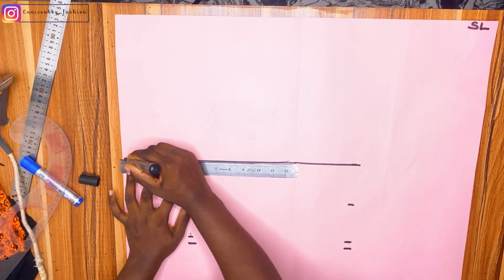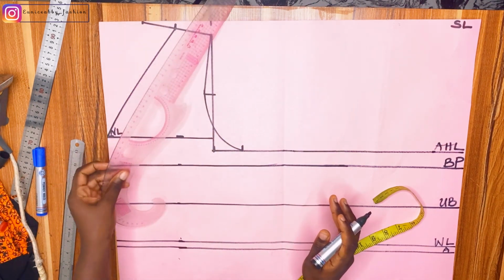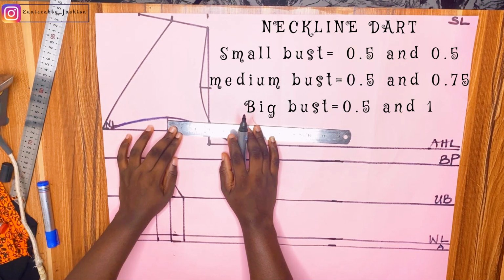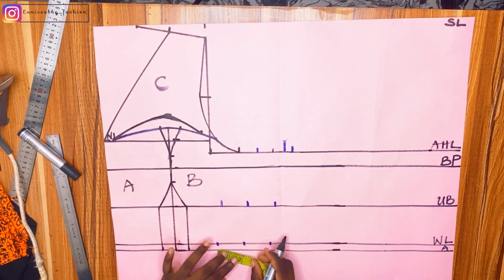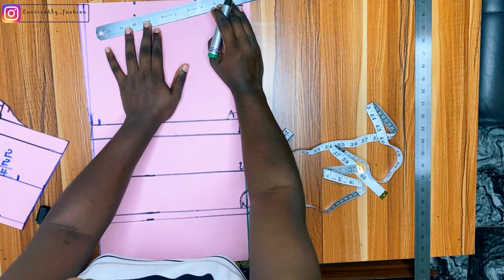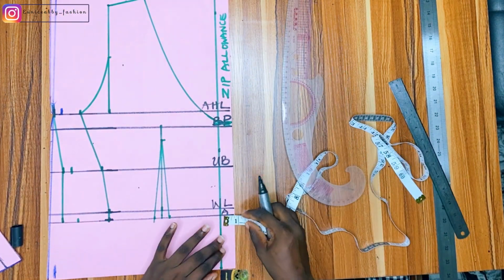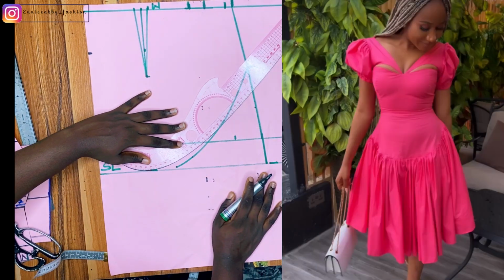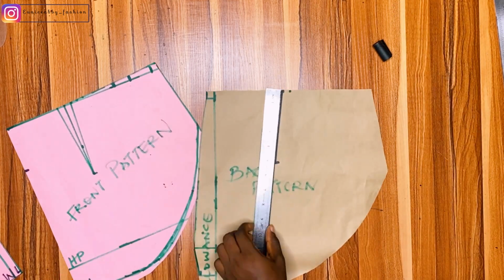How to draft this gathered bustier dress with stylish keyhole neckline and circular basque.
HELLO SEW MATES,

In today’s tutorial, we will be learning how to PROPERLY draft this Simple Dress With Stylish Keyhole Neckline and basque waistline. This tito is detailed and beginners friendly.

OTHER DRESS TUTORIALS TO CHECK

📌 How to cut and sew a faux wrap dress.  How to make this trendy wrap dress with ruffles.

Song: Niwel - Met You (Instrumental)